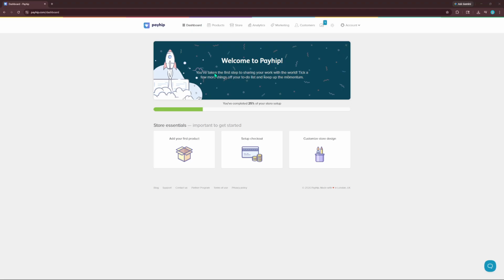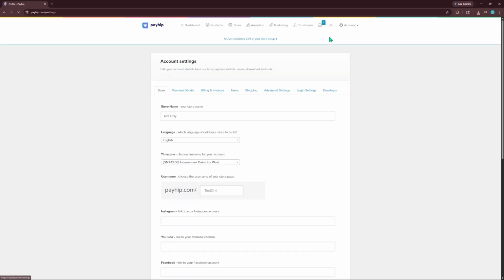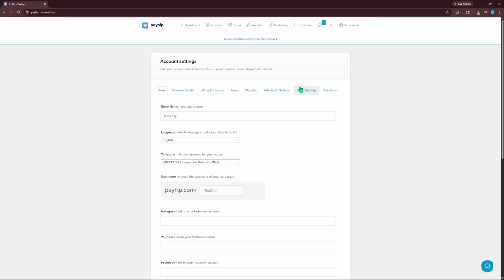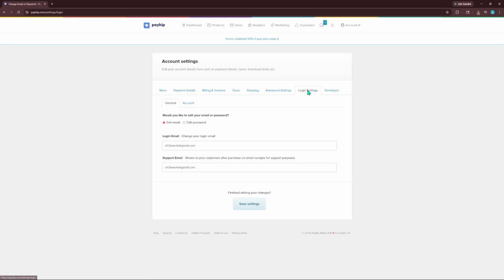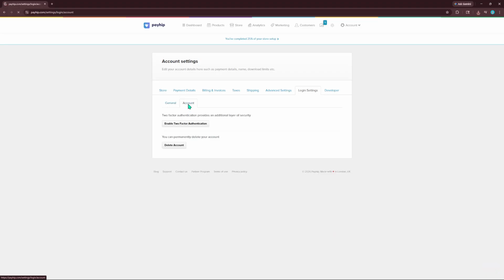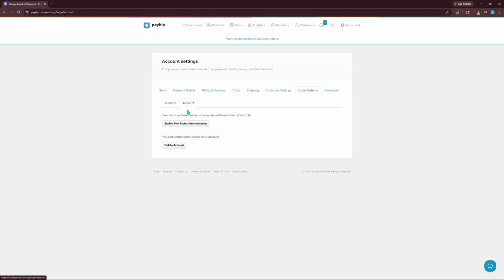How to Delete Payhip Account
In this video, I’ll show you how to delete your Payhip account.

The method is very simple and clearly described in the video. By following all the steps, you’ll easily learn how to permanently close your Payhip account, remove your store, and understand what happens to your products and account data after deletion.